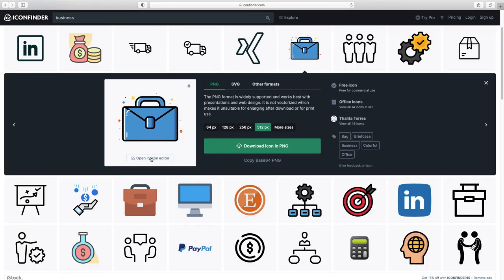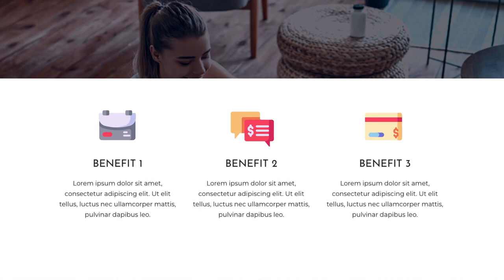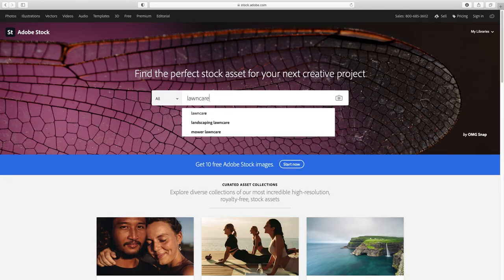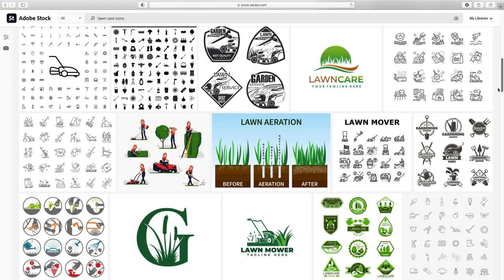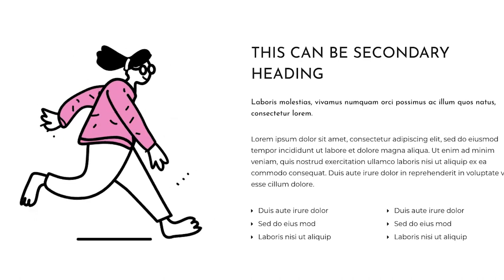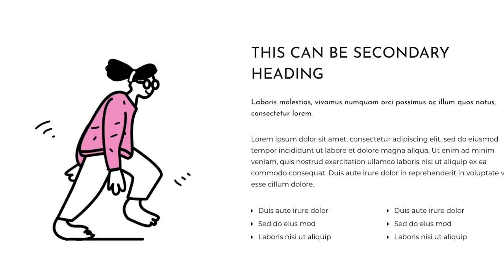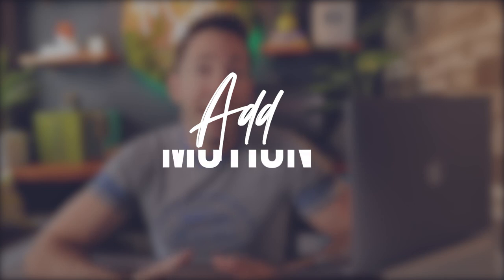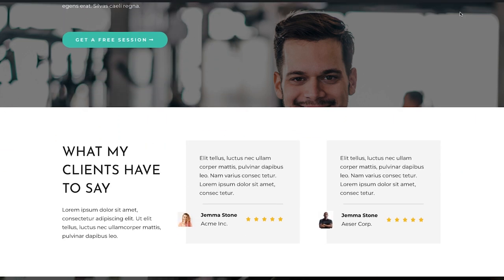5 Fun Ways to Customize a Generic Website Theme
It’s never been easier for small business owners like you to create their own websites, thanks to Wordpress themes, and drag and drop page building plugins…

But what if you want something more custom, and less cookie-cutter for your website?

I’ve got you covered! In this week’s video, I’ll show you the 5 really easy tricks you can use with your theme, template or page builder that will make your website feel more unique than what you’d get right outta the box.

Here are some tools I suggest you check out.

✔️ Icon pack that has the right kind of personality that you want to convey in your